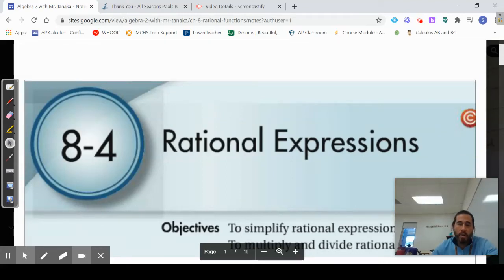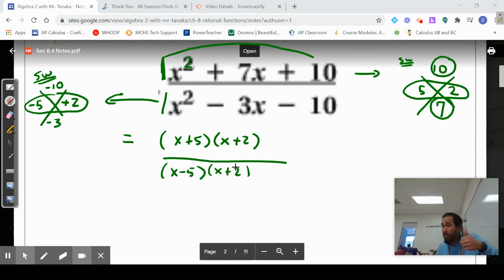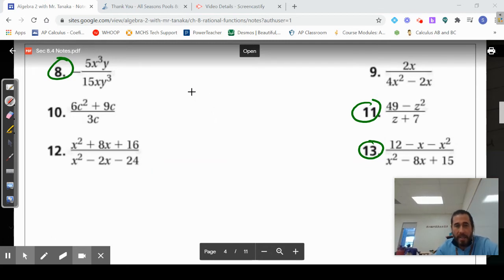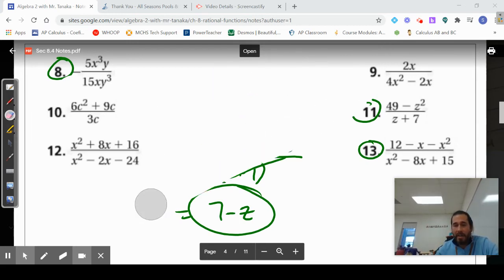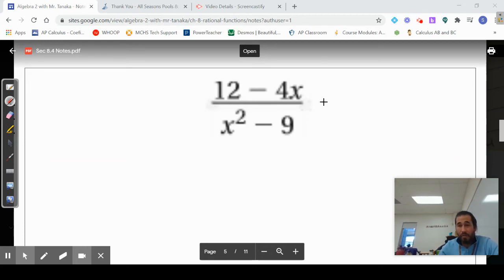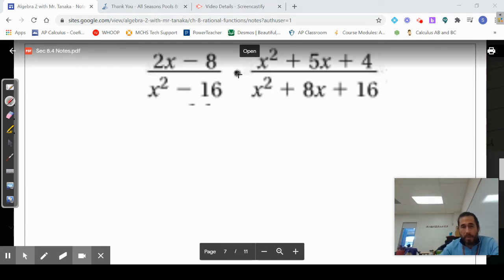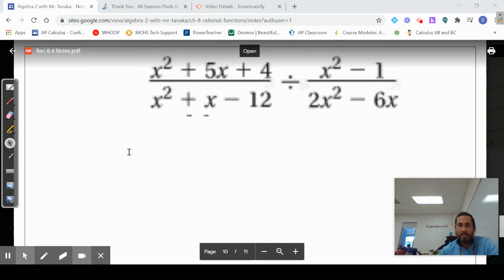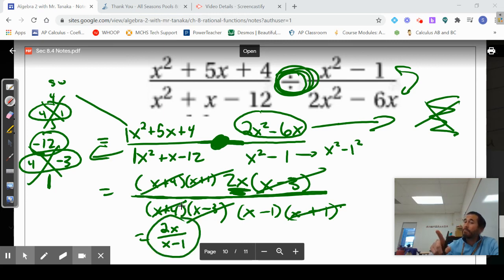Alg 2 Sec 8.4 Multiplying and Dividing Rational Expressions